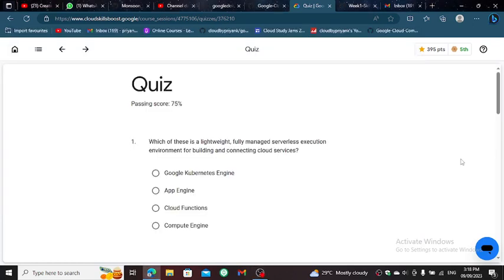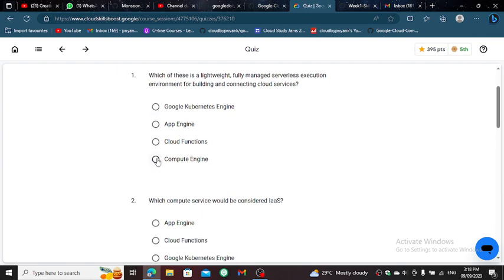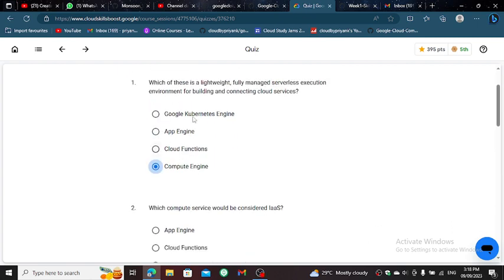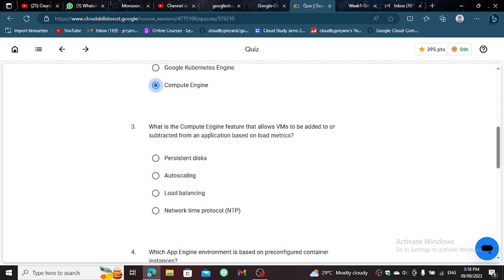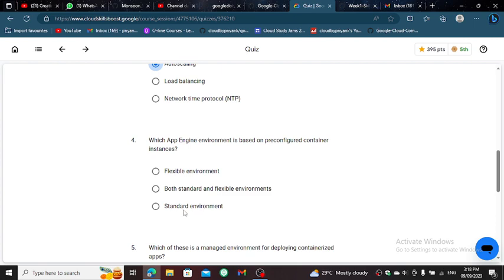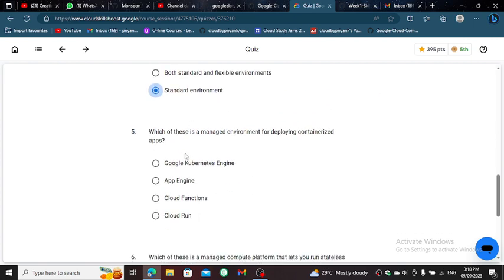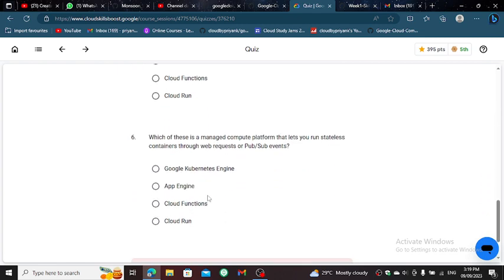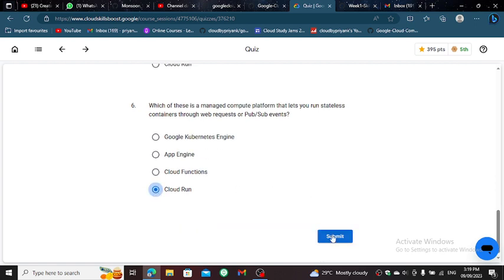Google Cloud Computing Foundations: QUIZ 3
google cloud
google cloud new event
arcade qwiklabs
arcade games
qwiklabs solution
google cloud solution
google facilator
google cloud facilator